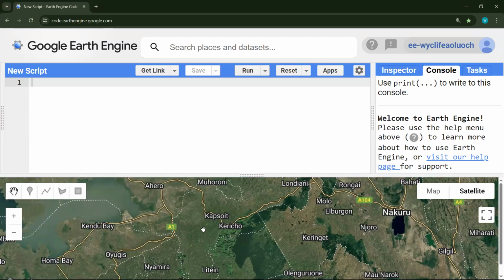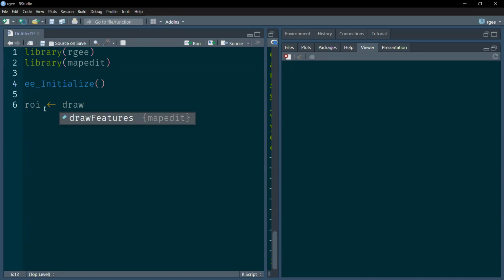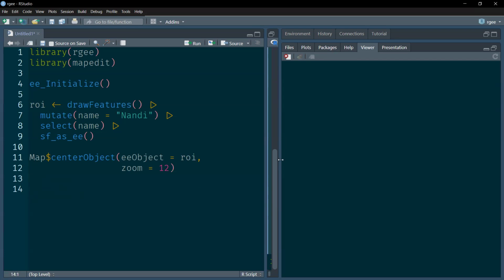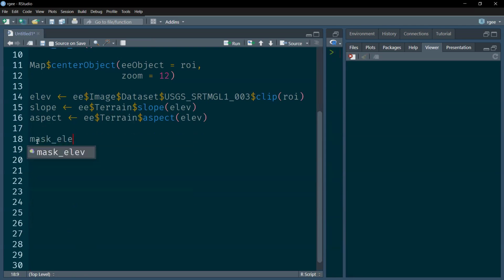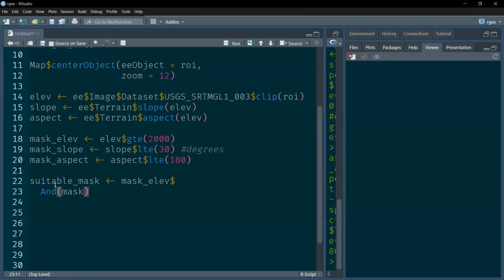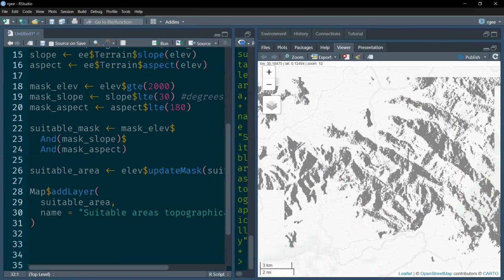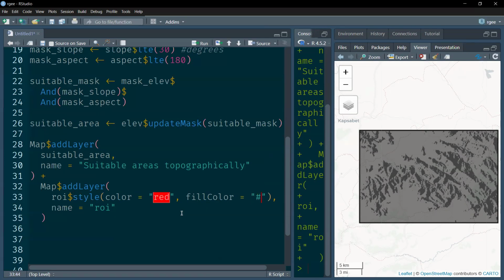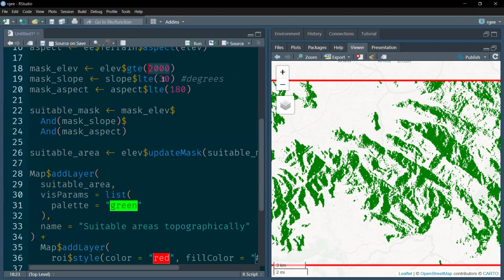Google Earth Engine in R rgee 30DayMapChallenge 14_topographic_suitability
In this video, I show how you can use DEM to derive topographically suitable areas from GoogleEarthEngine using